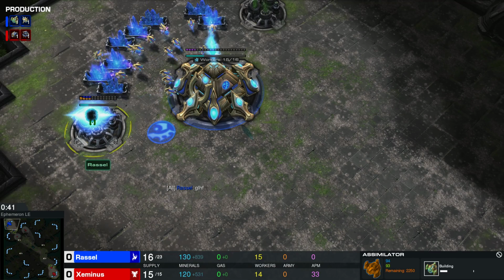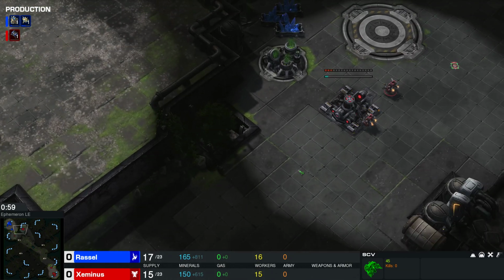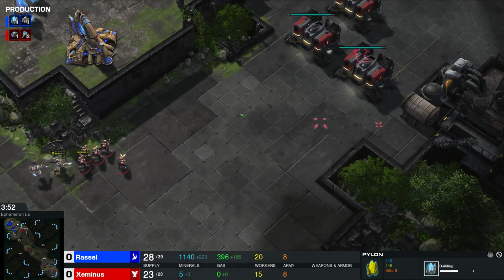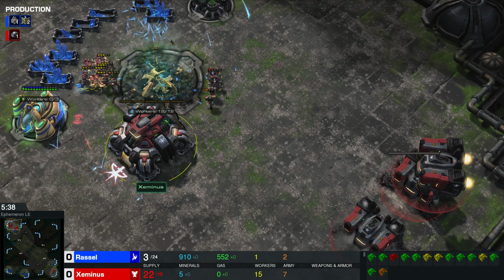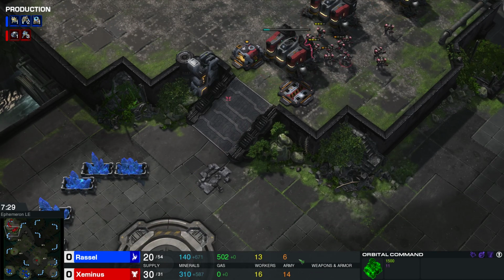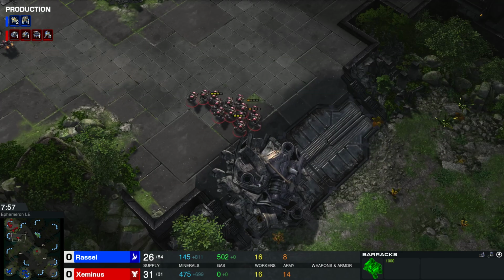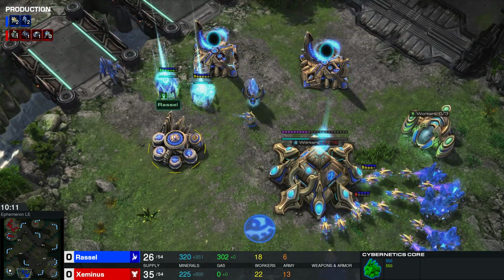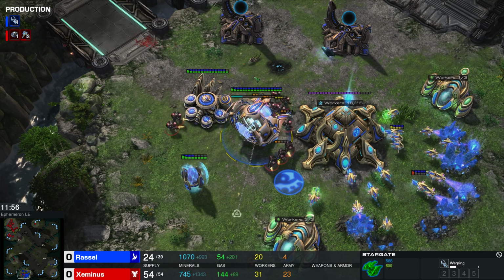EMS 2019 Proxy rax on ladder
Cheesey